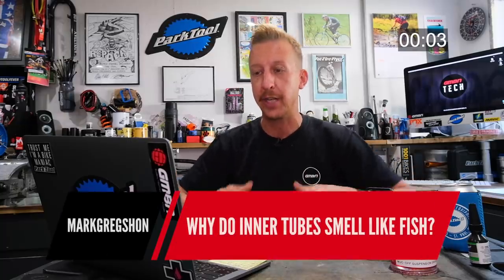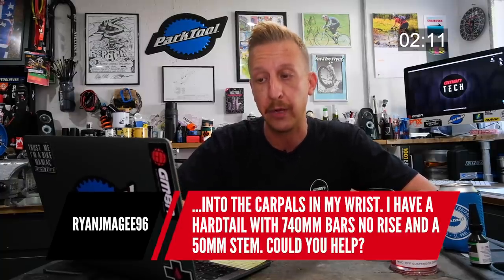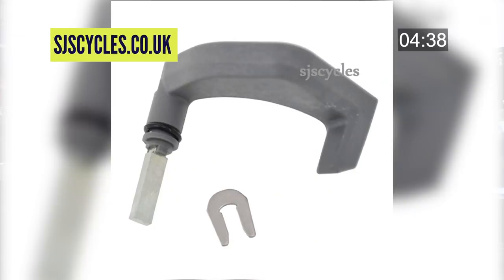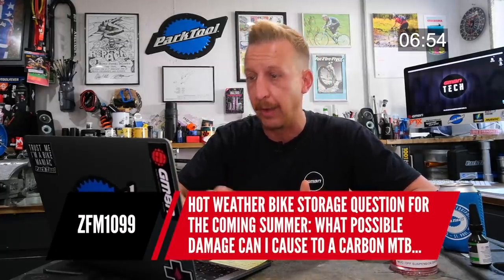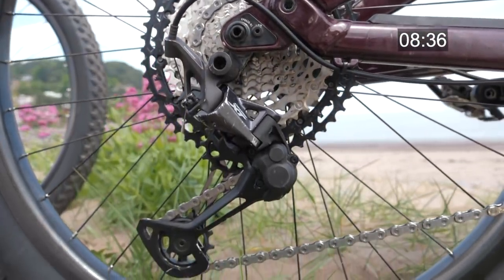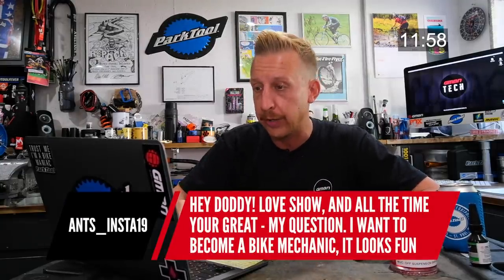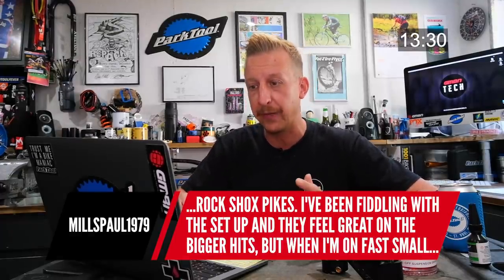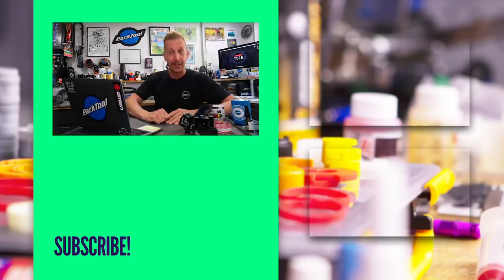Buy A Bike Or Service At Local Bike Shop Or Online?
This week Doddy tries to answer as many of your questions in 15 minutes! Questions such as: Why do inner tubes small of fish? Can I convert a 3 by 9-speed bike to 1X12? Should I get a longer stem if my bike is too small?
Do you have a question about mountain bike tech? If you would like to submit it for a chance to be featured on the show, please use the tag AskGMBNTech and place it in a comment under this video! 🔧🤘

If you'd like to contribute captions and video info in your language, here's the link 👍

Sparkin' - [ocean jams]
Summer Rain - [ocean jams]
Sol - [ocean jams]
Leaves - [ocean jams]
Empty Road - [ocean jams]